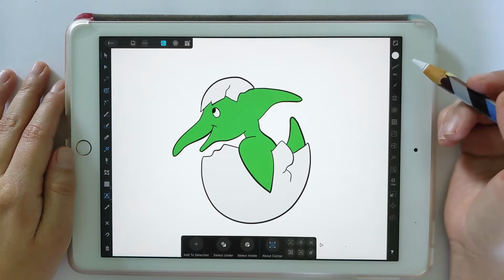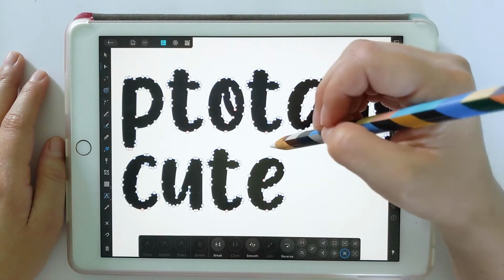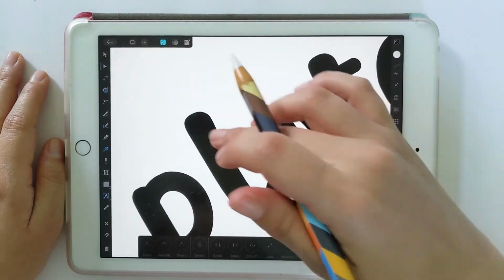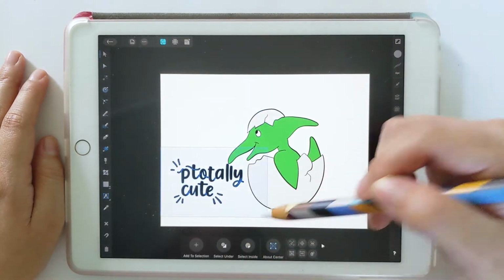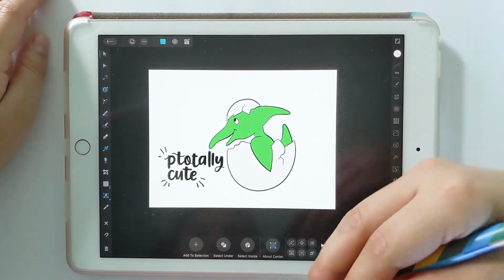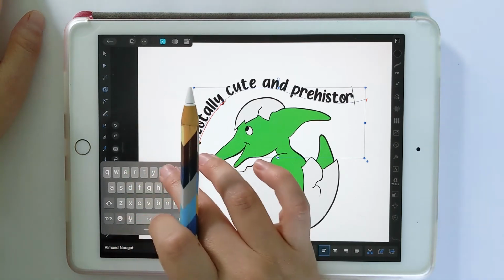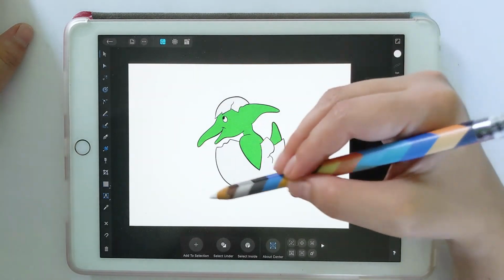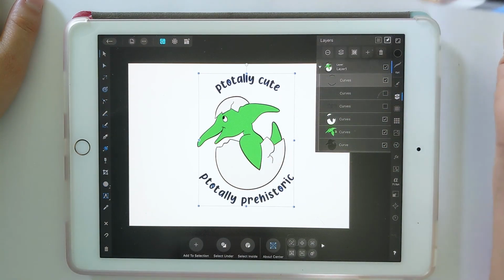Add Text to Your SVG in Affinity Designer on iPad for Cricut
In this video, I'll show you how to add text to your SVG in Affinity Designer on the iPad, to import into Cricut Design Space. I cover 3 different techniques - regular text (and adding embellishments), text on a path, and text on a shape (so that you can make curved text).

There are 2 videos that proceed this one in this series, so be sure to check them out too!

- What video would you like to see next in the series?